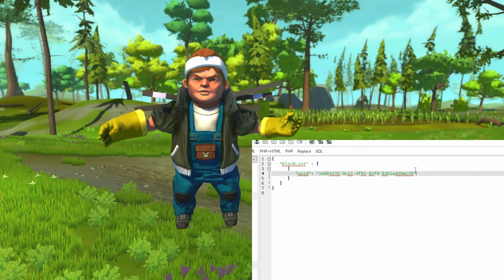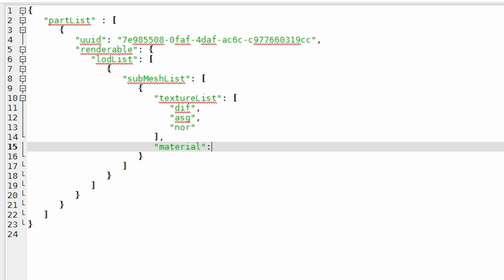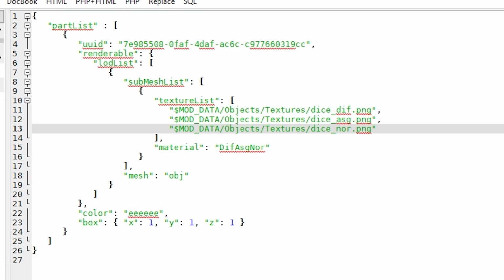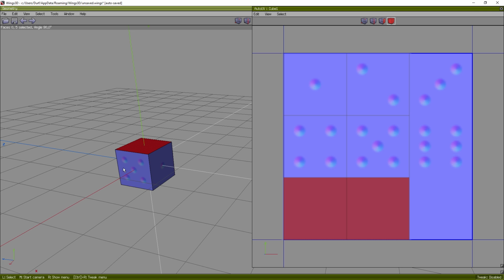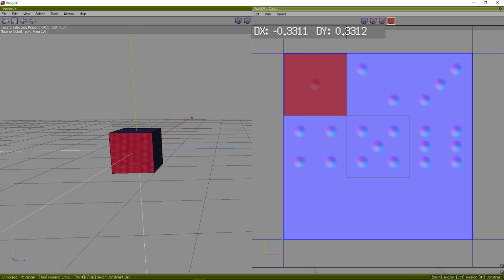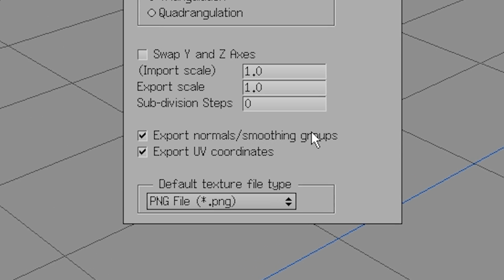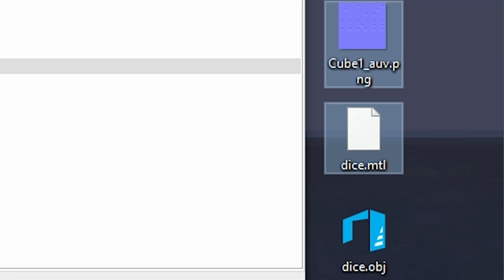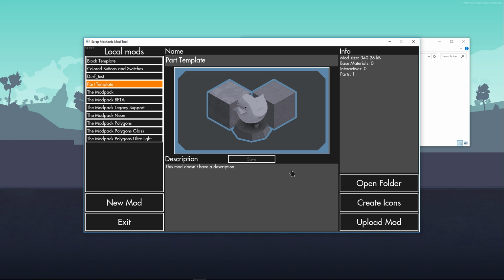📝 How to Make Mods 4A: Custom Parts Intro | Scrap Mechanic Mods (Tutorial) [OLD]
Downloads and tutorials available over there! (2020 tutorials)
This video is OLD and may not be applicable anymore!

This is lesson 4A - Intermediate level. v more info & download v

Today's lesson covers a lot:
- How to start creating a custom part (JSON)
- Introduction to Wings3D
- Creating our first custom part in Wings3D
- UV Mapping (applying the texture onto the model)
- Exporting and completing the JSON
& more!

This lesson is the first of a 3 part lesson in creating custom parts for Scrap Mechanic.
More videos are on the way to show even more on what you can do with mods! :)

👍 Like the video? I hope you did!
💬 Got questions? Ask away!

Your support really helps out the channel!
Which helps me make more content for you! ✓

- Dr. Fail
- Tanner M
- Julia Johnson
- Nerfenstein Modsters
- Jacob Knowles
- X606
- Coleman zuehlke
- Finn Kirk

Your contributions are a HUGE help!
Legendary!!!